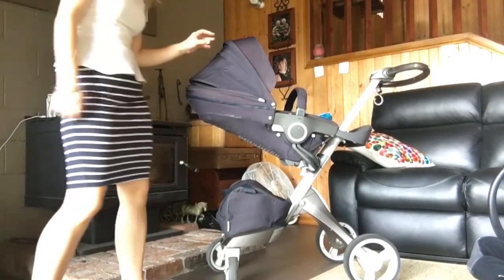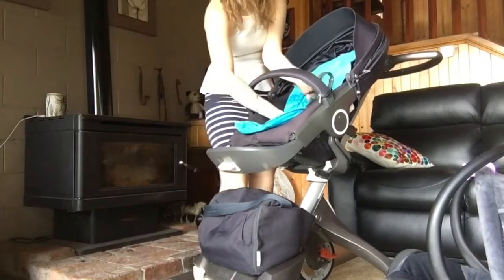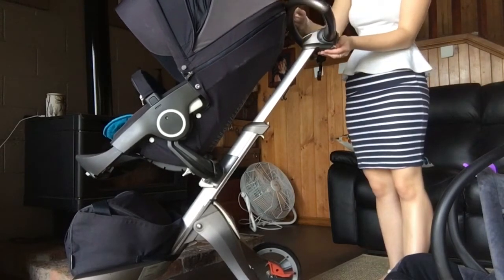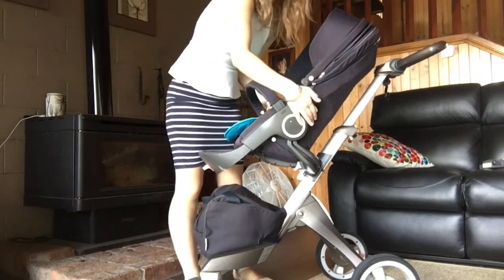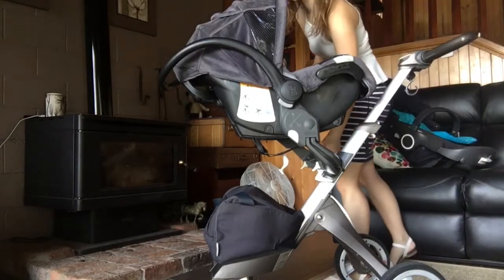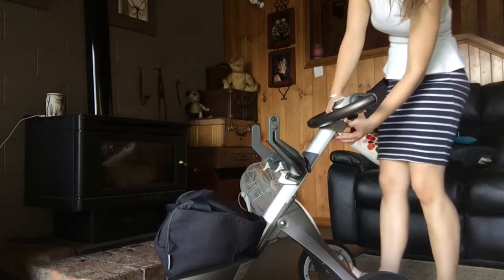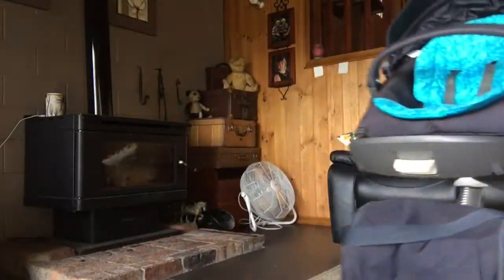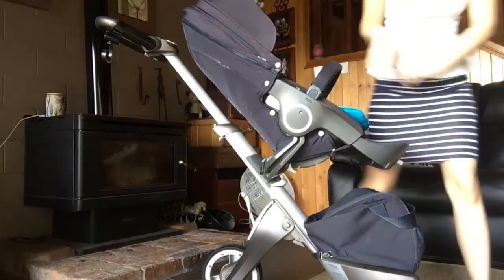Stokke Xplory V3 Pram review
I have bought another Pram so I thought that I ywould do a review on it. I will also take this Pram on an outing for a review on how it handles when in use.
Thankyou for watching I hope you enjoy :)

I will add details when I figure them out!
But for now try looking at “ shellbellschannel

Thankyou so much! By